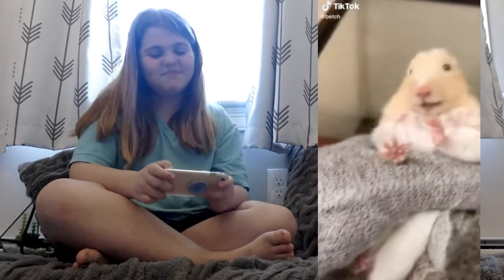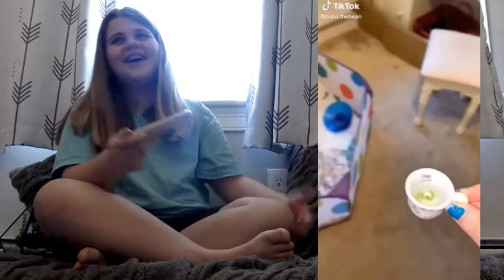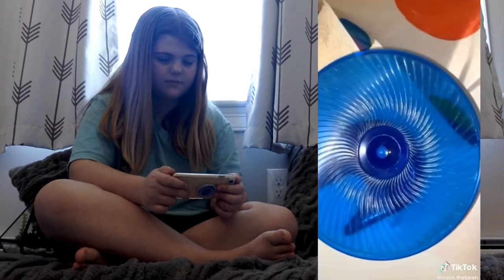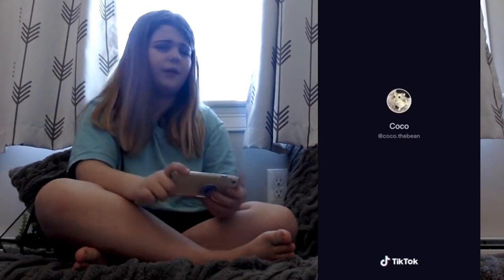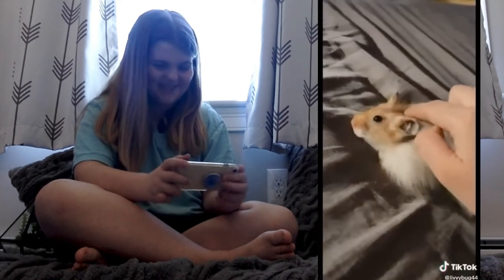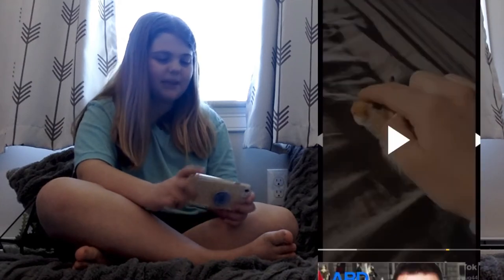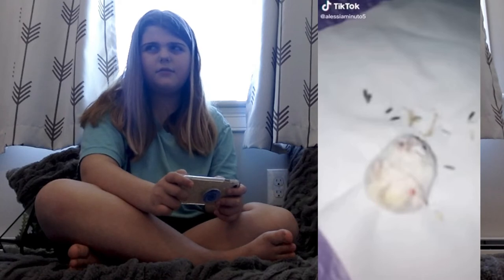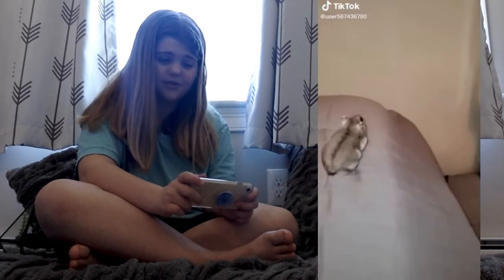Reacting To Hamster TikToks